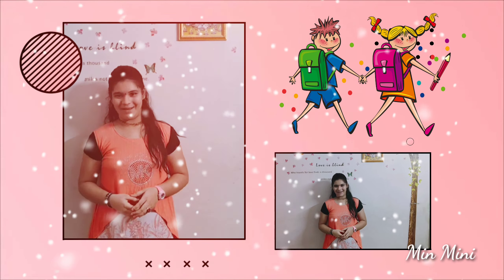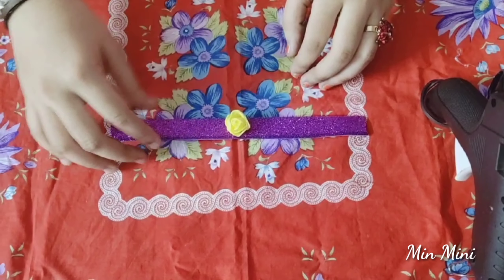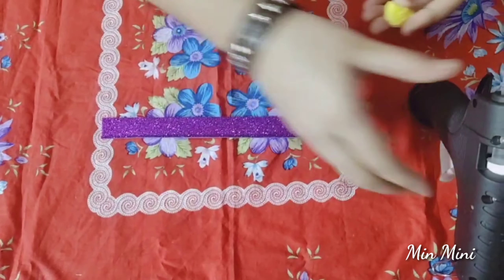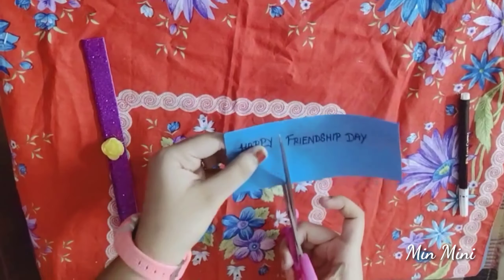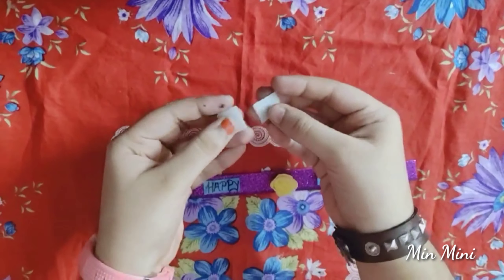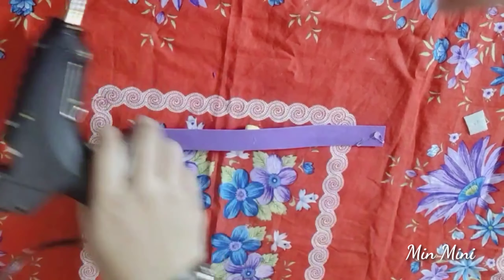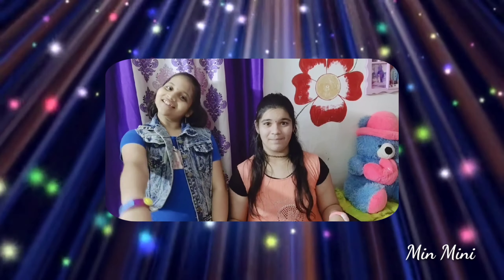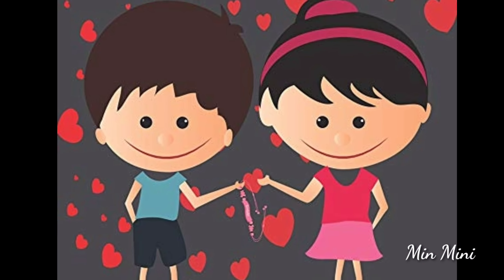Friendship Day Band/ DIY/ Tamil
Happy Friendship Day
Cute Friendship Band
Easy and simple
Lockdown Activity